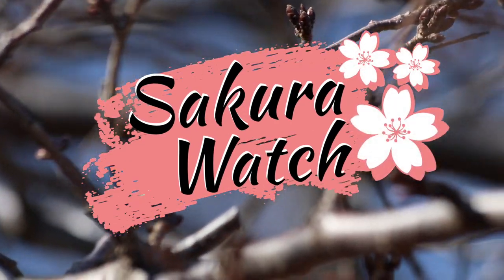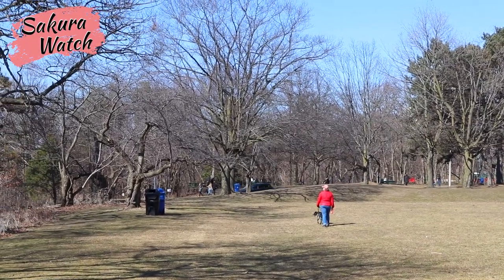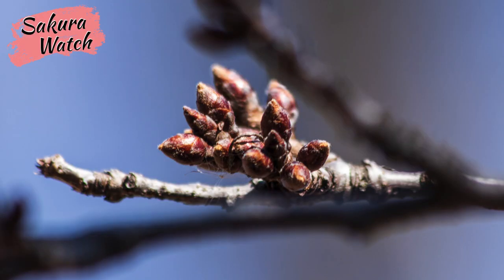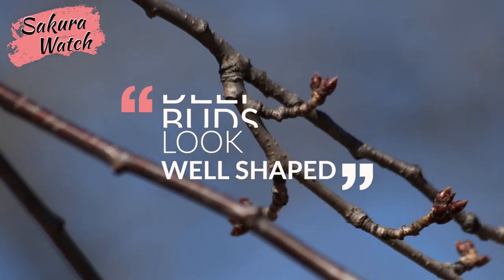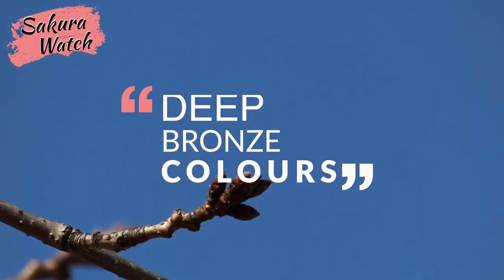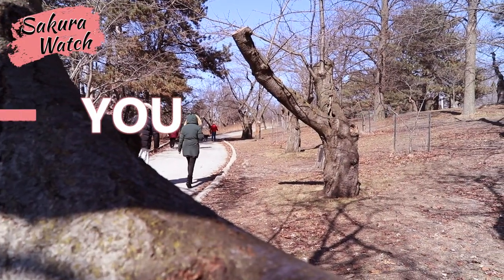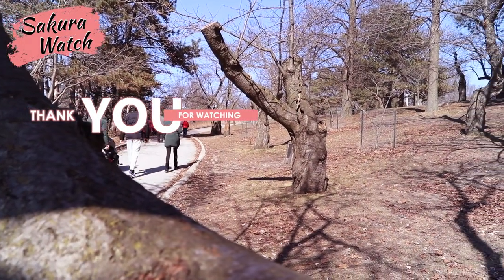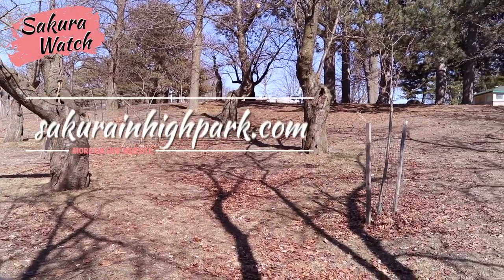Sakura Watch March 8, 2020 - Ep 01 - Hey everyone, the Sakura Watch is back for 2020!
Sakura Watch March 8, 2020 - Ep 01 - Hey everyone, the Sakura Watch is back with our first update of the year for March 8, 2020.

A wonderful weekend full of beautiful spring-like weather served the perfect opportunity to get out for a walk in High Park.

I was happy to see the trees all looked healthy and robust, with little signs of damage from the winter.

While taking a closer look at the blossom buds situated along the winding path down Cherry Hill, all indications were showing they were developing well with excellent round shapes and deep bronze colours.

Travelling further down the path to the shores of Grenadier Pond, I was delighted to continue to see healthy-looking trees and buds. Though still too early for an accurate prediction, conditions today are pointing to possible bloom dates within the weeks of late April to early May.

Watch for more updates soon.